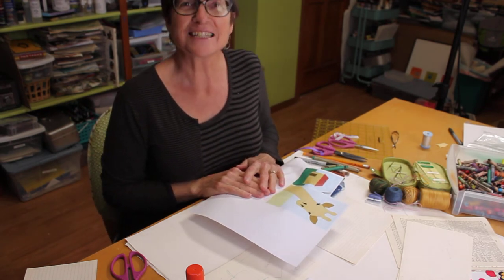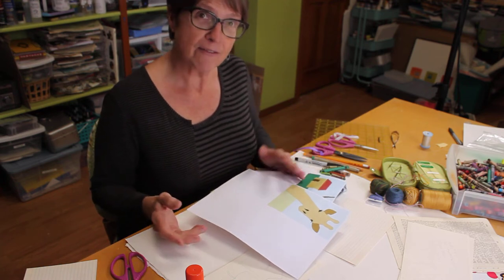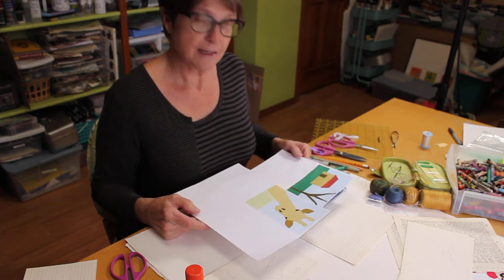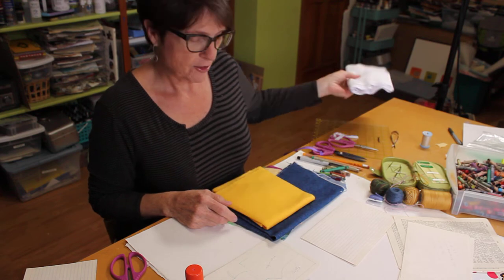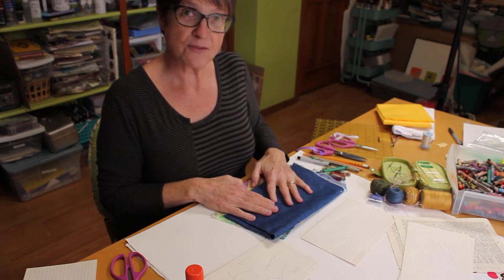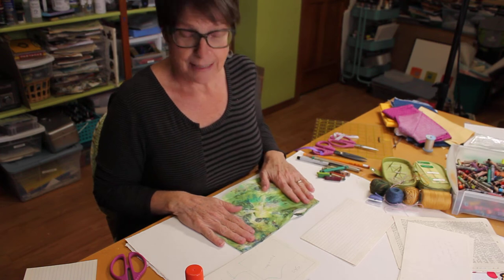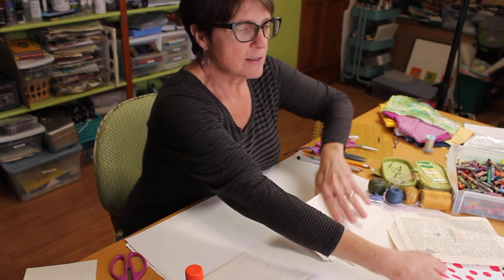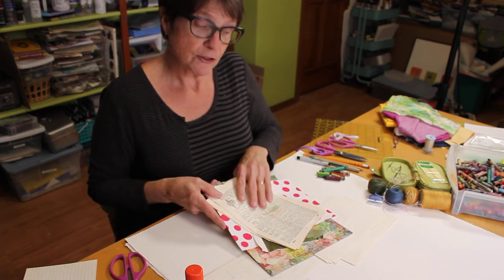Create Together with Pikes Peak Library District and Textiles West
Join PPLD and Textiles West for this Maker in Residence at home. Create a collage at home for our community installation project and a couple for yourself.

The Colorado Stay-at-home orders have slowed down our project but how fortuitous that the theme is Home!. We are hoping to reschedule our in person classes soon so check with the PPLD website or Textiles West for updates.

Create with fabric! In this class you will learn how to make a fabric collage that celebrates the beauty of our Pikes Peak region. You will create one collage for our community art installation and make one to take home. You will learn some fun hand embroidery stitches to embellish your collage and ideas for adding details with markers and pen.

The art installation will consist of fabric panels that have all the community created collages stitched on to show our favorite parts of the Pikes Peak Region.